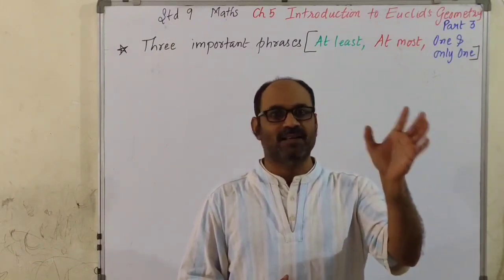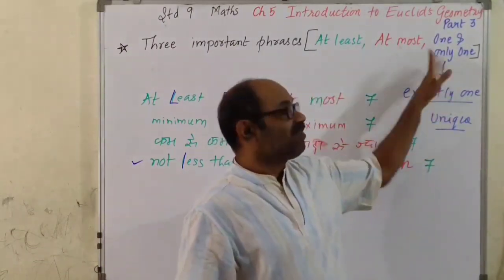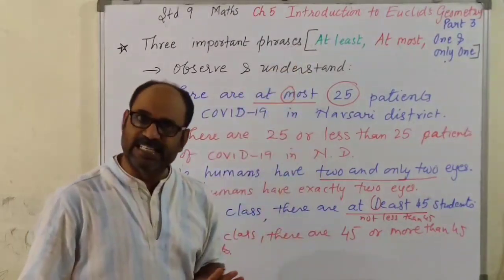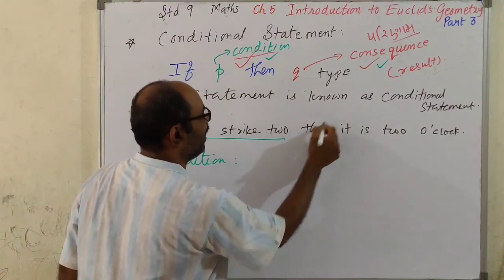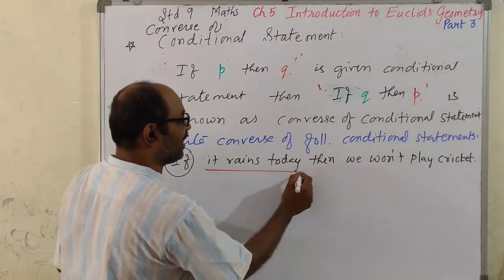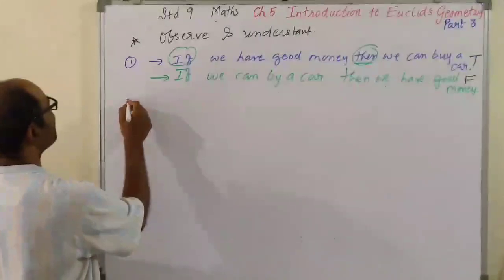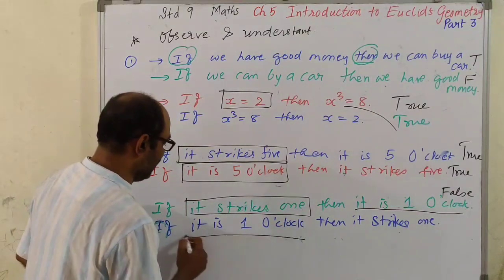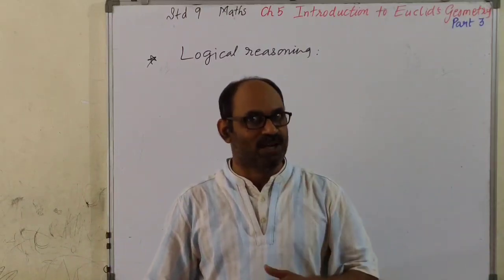Std 9 Maths Ch 5 Introduction to Euclid's Geometry Part 3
Some important phrases used in maths, conditional statement and its Converse,
Biconditional statement